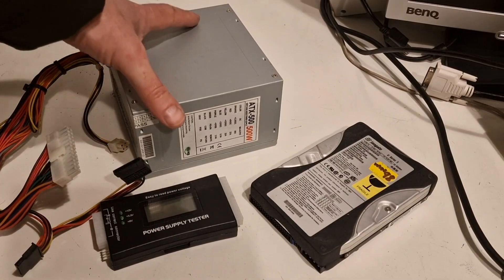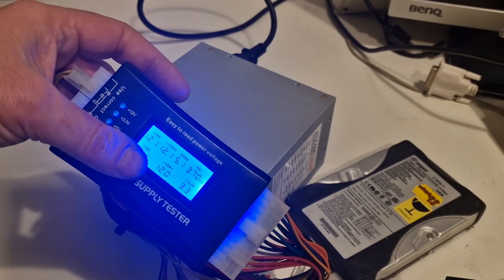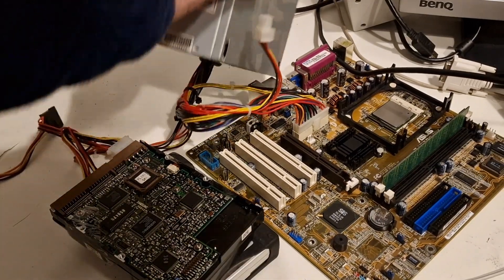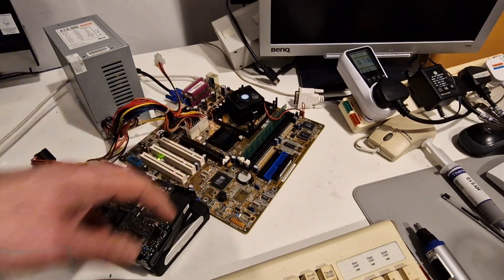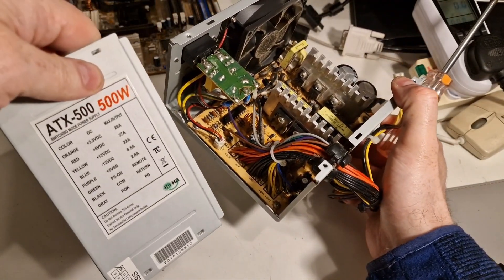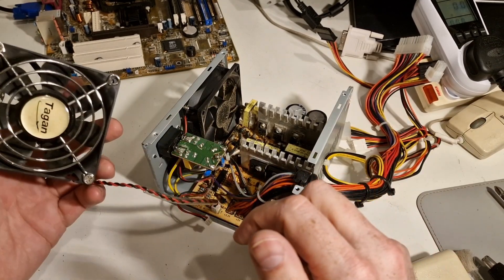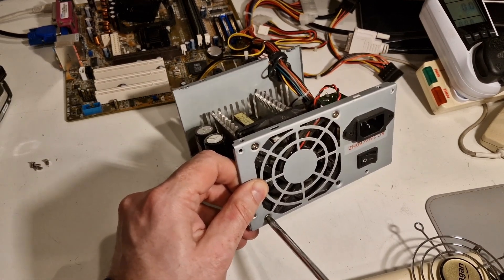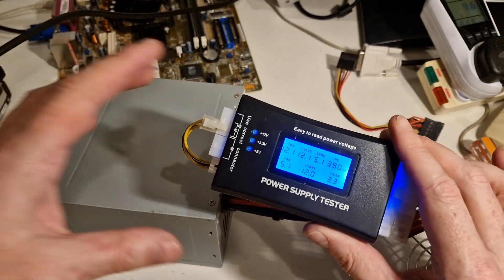ATX-500 PSU - The cheapest NO-NAME power supply ever made? (test and fan replacement)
Not sure if you've seen these cheap power supplies before, but they seem to pop up every now and again. We have a look at this power supply and see if it works, and discuss whether it's a good idea to use. It probably isn't even on the PSU Tier list.

Berg connector check out the @happychoice98 channel